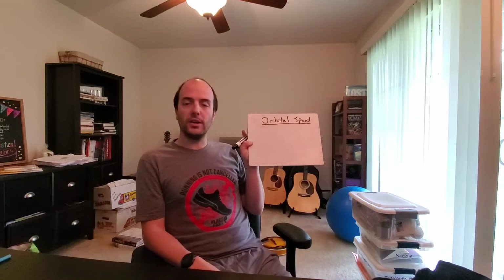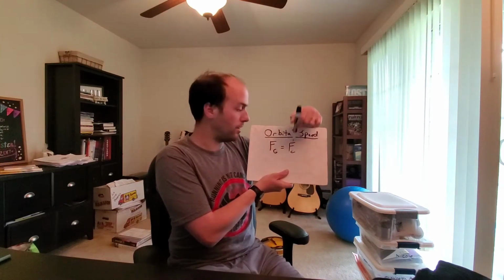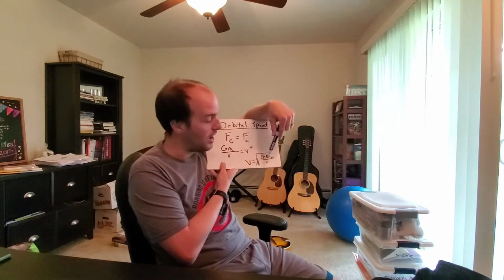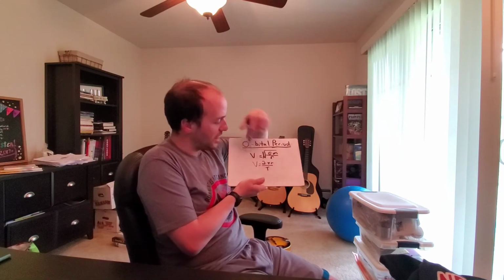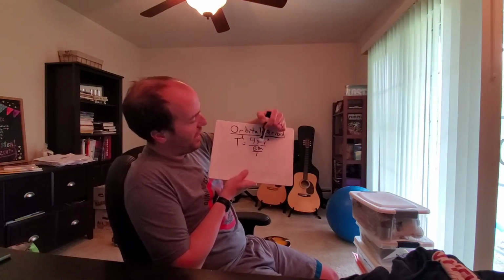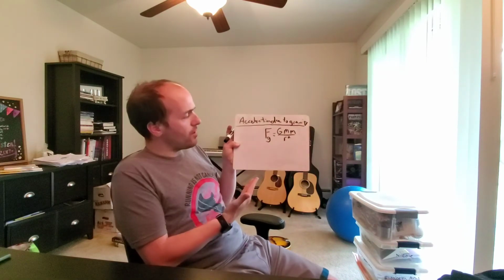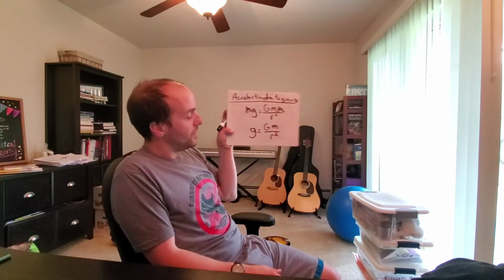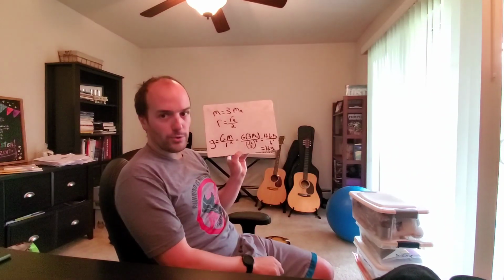Applications of universal gravitation!